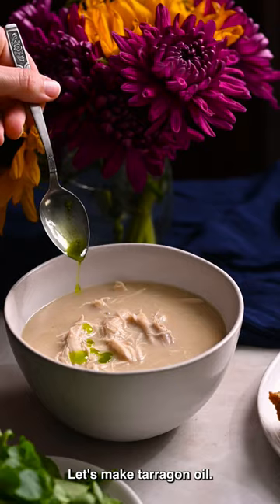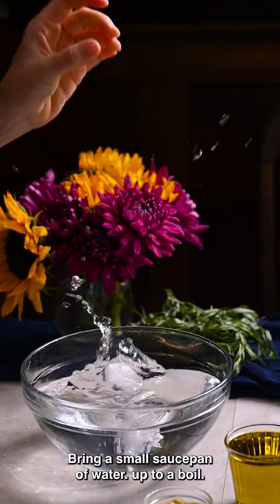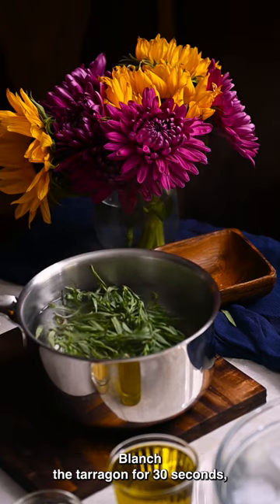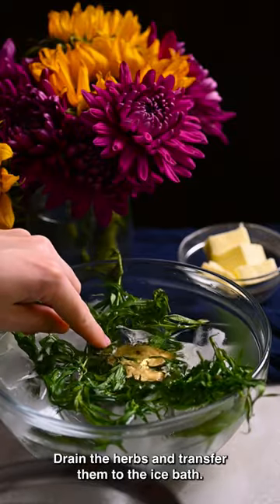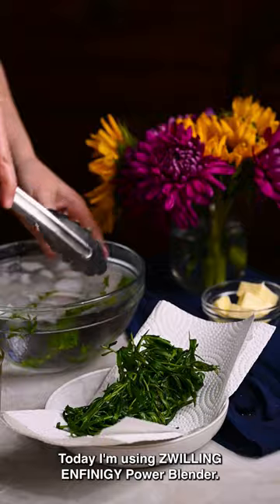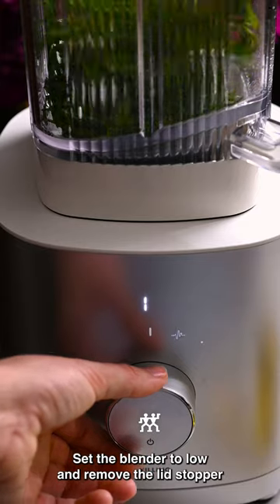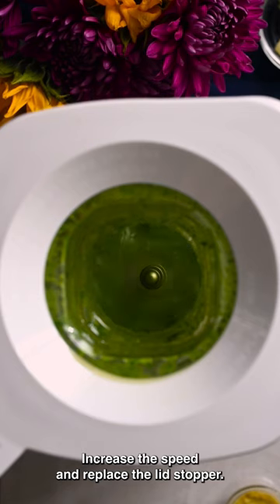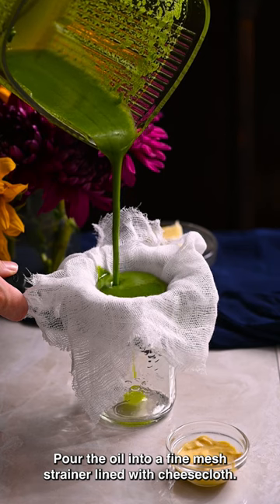How to make Tarragon Oil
Easy step-by-step led by @RhubarbAndCod on how to make tarragon oil using the ENFINIGY Power Blender.

This is a great recipe if you have a whole bunch of herbs that are getting a little long in the tooth. And it’s so simple you don’t even have to remove the stems. A solid blender like the ZWILLING ENFINIGY Power Blender will make quick work of them.  Here’s what you need:

1-2 cups fresh tarragon
1/2 cup olive oil

Blanche the tarragon for 30 seconds before placing the herbs in an ice bath.

Pat the herbs dry and place them in a blender.

Blitz the herbs on low while streaming the oil. Once the oil is in, increase the speed.

Pour the oil into a jar through a fine mesh strainer lined with cheesecloth.

The herb oil will keep in the fridge for 2-4 weeks. It’s perfect when you want to give a vinaigrette or sauce a concentrated herbaceous punch. Or if you want a final jewel-toned flavorful flourish for a dish. You can use this method on any tender herbs you like. My personal favorites are chives and dill. You can also make herb oil using neutral oils like canola if you prefer.